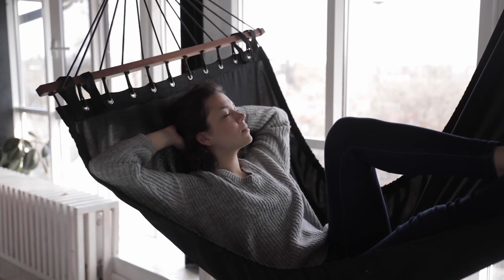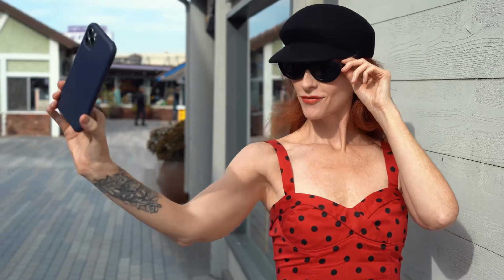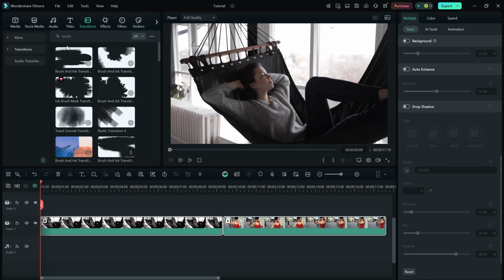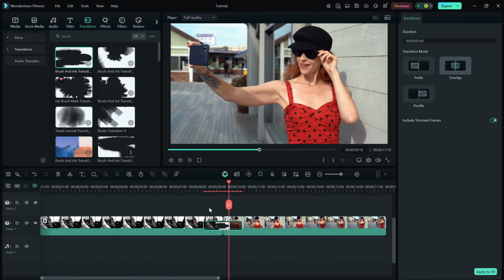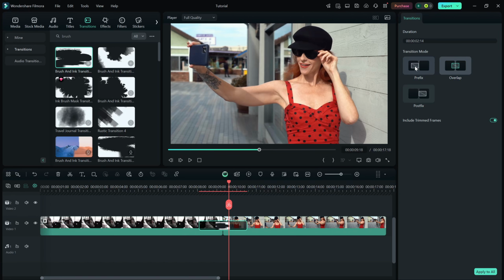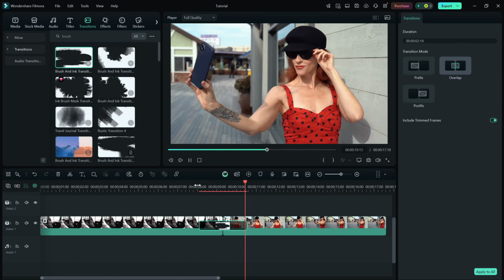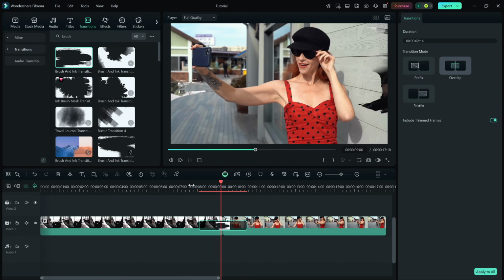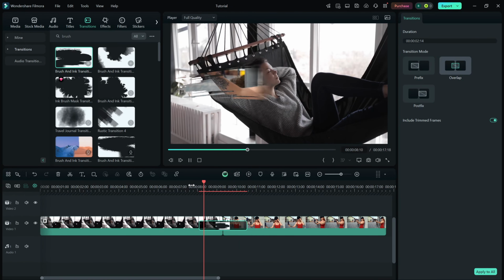How to create Brush Reveal Transition in @FilmoraWondershare - Lesson 31 Filmora Tutorial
Learn how to make a cinematic Brush Reveal transition in Filmora with this easy step-by-step tutorial! Perfect for adding a smooth and creative transition between two clips.

✔ Import and place two videos side by side
✔ Go to Transitions and search for Brush and Ink
✔ Drag and drop the transition between clips
✔ Adjust the duration by dragging or using the right-side panel
✔ Explore transition modes like Prefix Overlap and Postfix

Try it out and make your edits more dynamic and stylish!